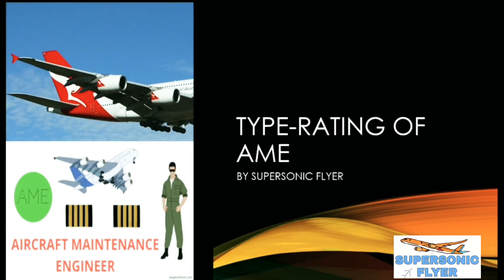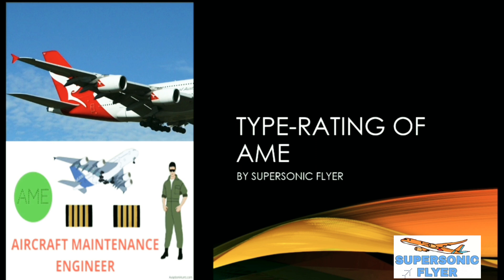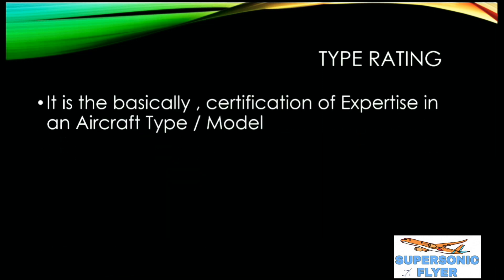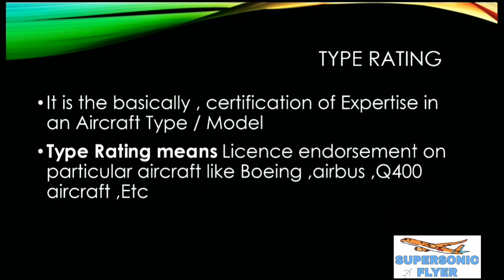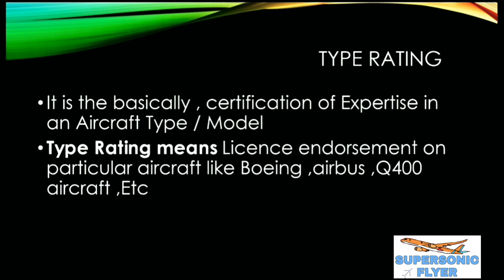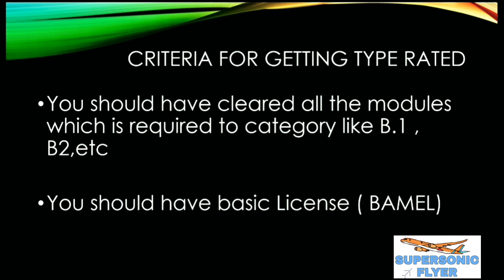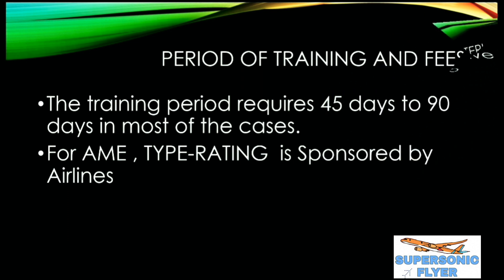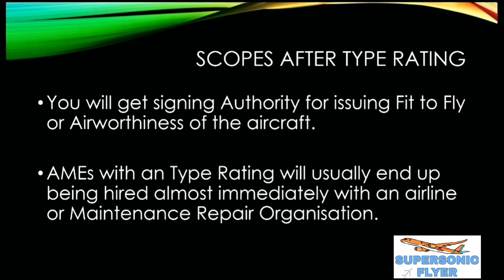TYPE RATING OF AIRCRAFT MAINTENANCE ENGINEER | AME| SUPERSONIC FLYER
This is the video all about the Aircraft Maintenance Engineering (AME) Type Rating, i have discussed the information regarding Information about Typerating.
you can our Aviation Group on Whatsapp -

DM me if any queries -